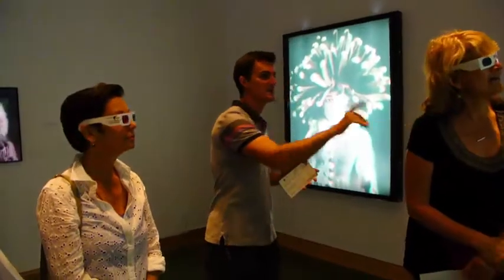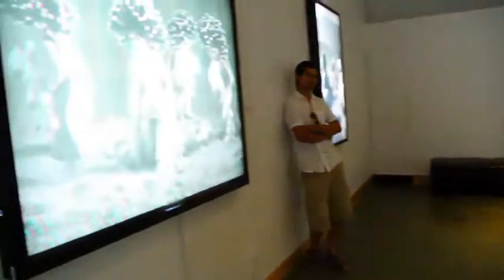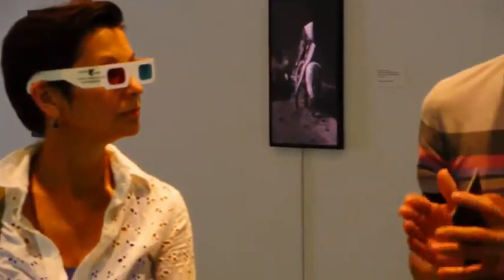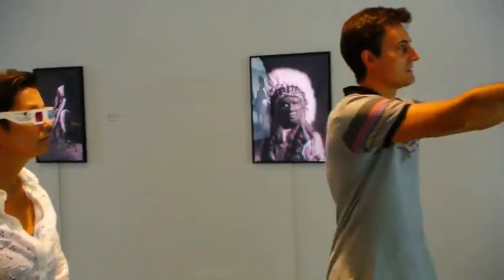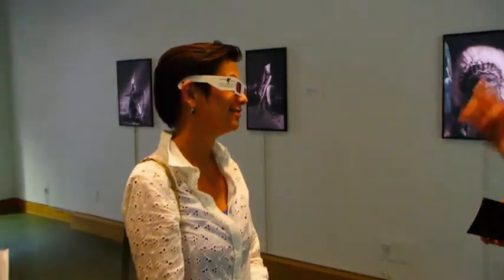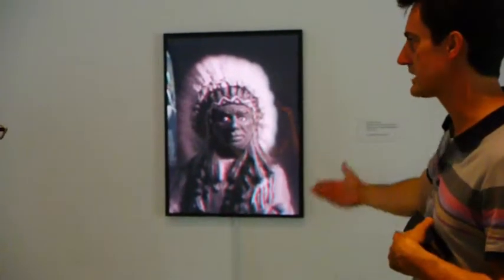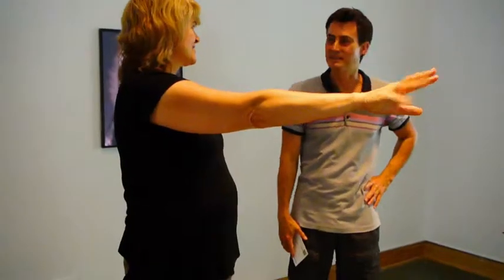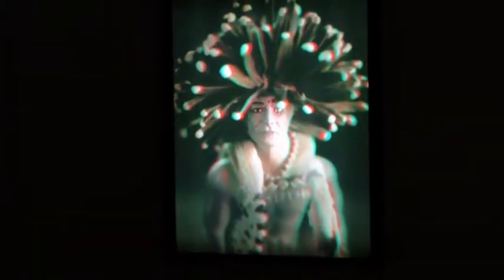Stephen Foster, Remediating Curtis exhibition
Some of the artists from the Reconsidering Reconciliation residency group went to visit fellow resident Stephen Foster in his home town of Kelowna, where he was also showing a particularly intriguing exhibition of his at the Kelowna Art Gallery. Remediating Curtis: Toy Portraits is an exhibition of new work by Kelowna-based artist Stephen Foster featuring back-lit light boxes with photographs of toy figures will have visitors donning pairs of 3-D glasses as part of their viewing experience.

Re-Mediating Curtis: Toy Portraits is part of Foster's on-going, multi-part investigation exploring depictions of indigenous people by American photographer, Edward S. Curtis (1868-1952). The North American Indian, a multi-volume work that was published as a serial from 1907 to 1930 and contained about 2000 images, is considered to be Curtis' magnum opus, and had a huge impact on popular images of Indianess in film and mainstream media throughout North America and Europe. As an artist of mixed European and Indigenous heritage, Stephen Foster works to deconstruct such images, and to place them in a more complex perspective. For this series of works, Re-Mediating Curtis: Toy Portraits Foster found and purchased a selection of plastic figurines that are manufactured in Germany. The toy figures have been influenced by early ethnography, such as the photographic works of Curtis. Foster has photographed them in 3-D format, linking them to popular culture, and nudging the viewer to consider the 3-D as a metaphor for seeing the "other" in a fuller context.

Stephen Foster holds an MFA from York University in Toronto and teaches at the University of British Columbia-Okanagan Campus. He works in video and new digital media and has exhibited widely.